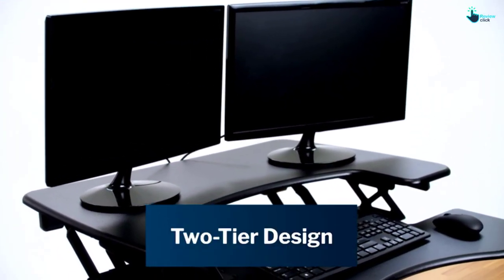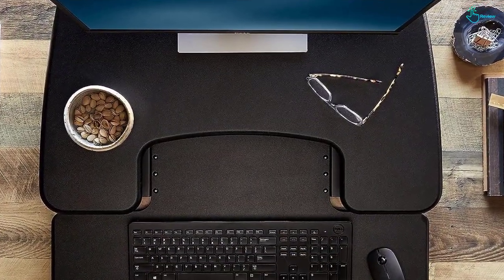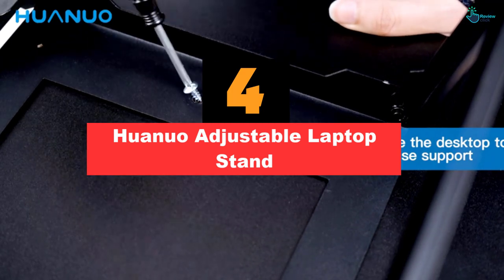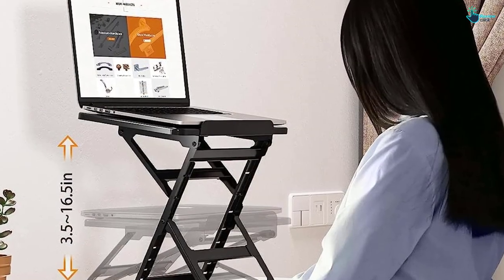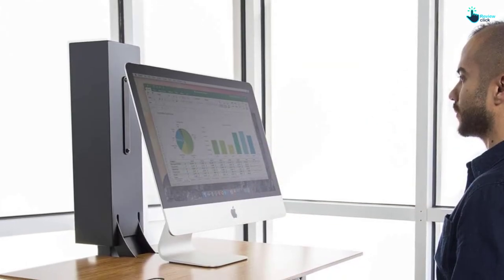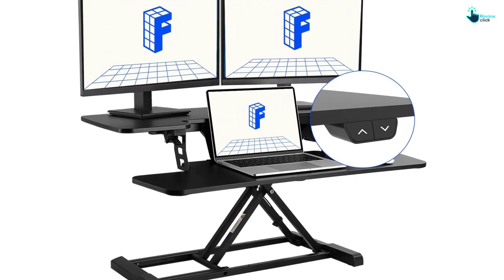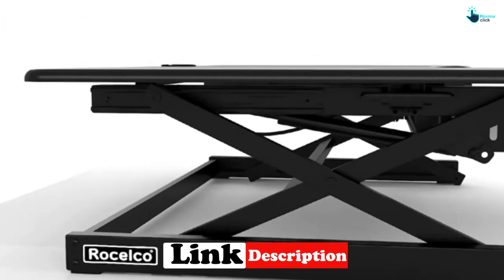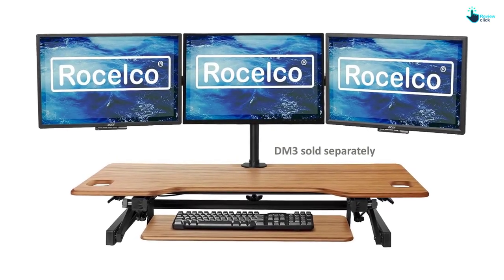▶️ Best Standing Desk Converters in 2024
▶️ 5. VariDesk Pro

▶️ 4. Huanuo Adjustable Laptop Stand

▶️ 3.Uplift Desk - E7 Electric Standing Desk Converter

▶️ 2.FLEXISPOT Electric Standing Desk Converter

▶️ 1.Rocelco 46" Standing Desk Converter

We hope you like the  Best Standing Desk Converters we select for this year.

If you have any questions related to the  Best Standing Desk Converters which are listed here, please leave a comment down below and we will get back to you as soon as possible.